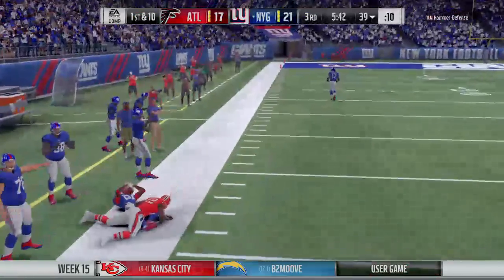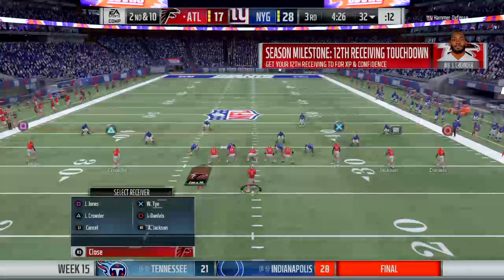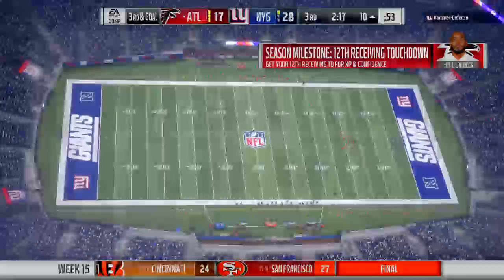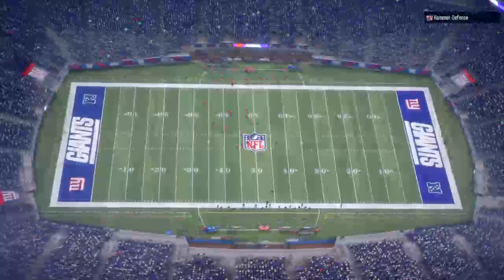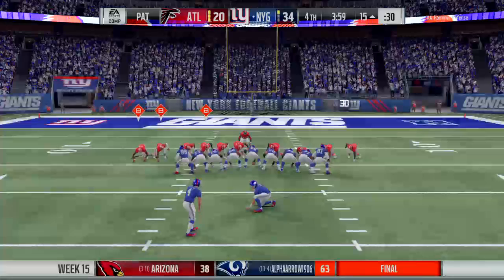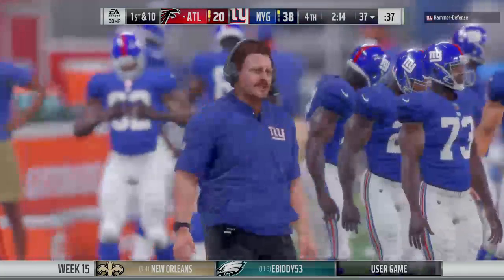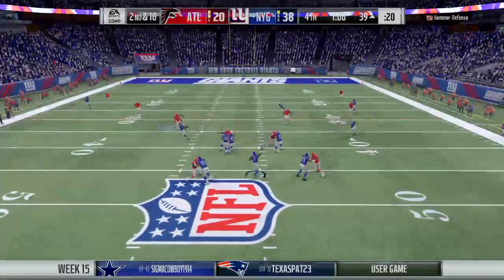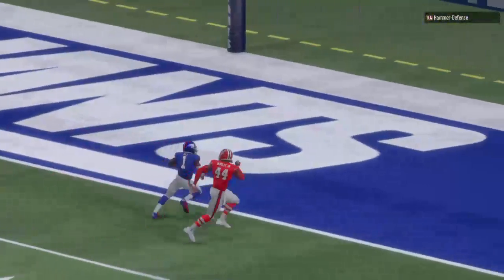shawndu23's Live PS4 Broadcast